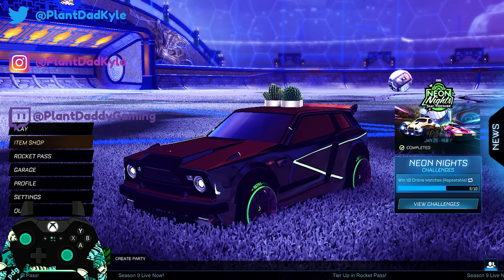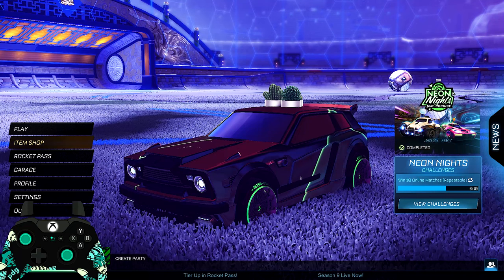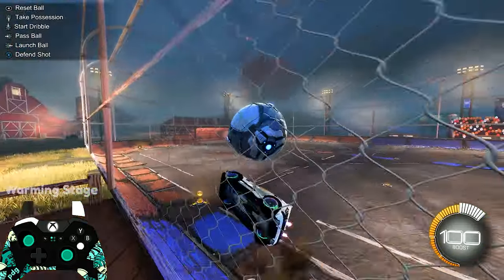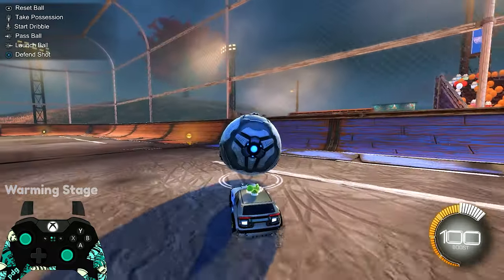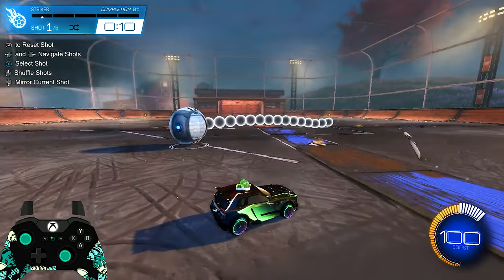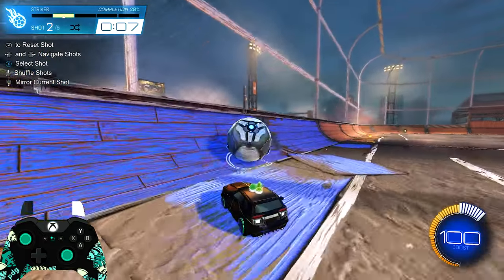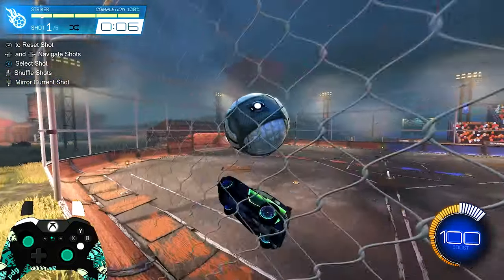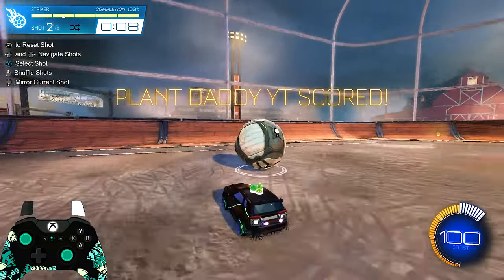Day 6 - Reinforce the Fundamentals || 30 Day Aerial Challenge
Training Pack: 0606-8BBE-B791-AE7D
always be trying to improve what you know

0:00 - Intro
1:06 - WAAAAARRRMIN UP
2:55 - oh my a training pack

An all-levels Training series that will help you cultivate a daily practice in your Rocket League Routine.

Hello! Thank you for joining me for the 30-Day Training Challenge! Watch this video before you begin!

It includes a few helpful ideas and tips to support you on Training! Today we begin with this video! Tomorrow - DAY 1 of Aerial Training.

The hardest part each day will likely be pushing yourself to do the training you know you need to do. Make time. Stay dedicated and make the experience and training your own. This 30 Day practice is intended to push you in finding what feels good Rocket league and with your training. So, though it may be challenging to make time, or find motivation, for your practice, just do it, knowing that it is okay to adapt, change, modify, and do your own thing at any time.

Get onto that training field.

This is a "Train Along Side Me" or "Train along side" style series. Where I will be training, an you will be able to follow along side me as we progress through different aspects of a mechanic.

The style of this video is similar to Musty and Lethamyr in parts. A large influence on this series has come from content creators like:
SquishyMuffinz, SunlessKhan, Dangerously Funny, And Zeke.

Thank You  Lofi Girl for inspiring me, as well as putting out free music for streamers an content creators to use.